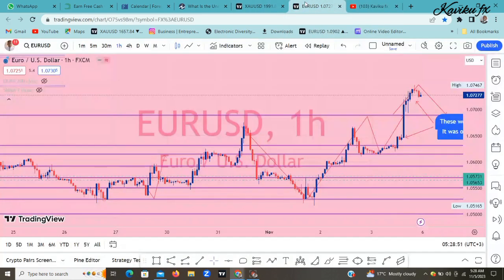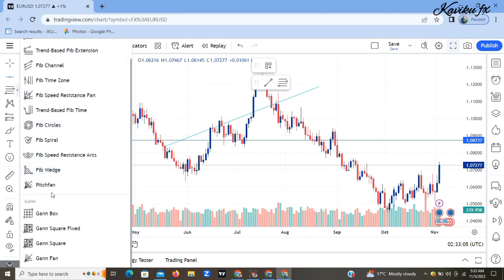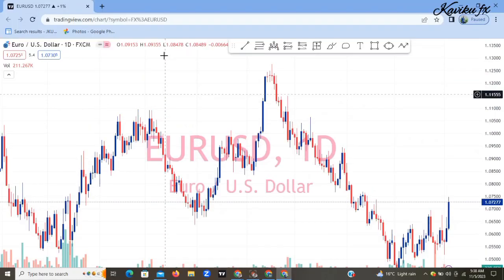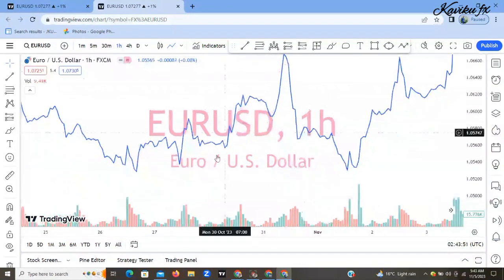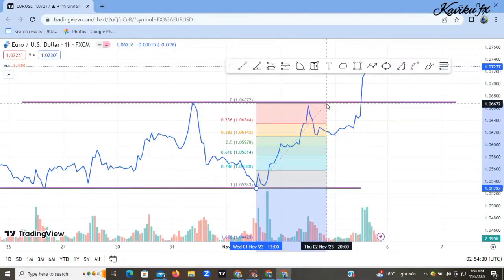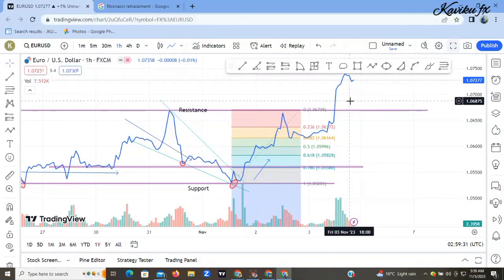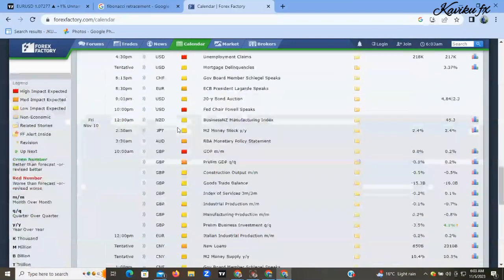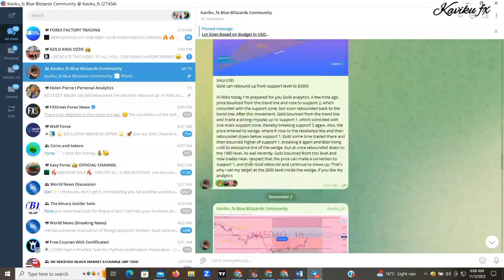The Best Technical Analysis That Will Ever Keep You Winning 🥇🥇💯💯 (FROM $10 TO $1000)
Trading 💹  will replace the 9-5 job